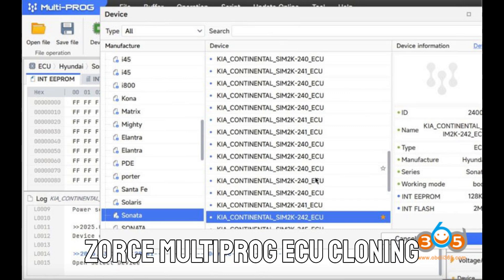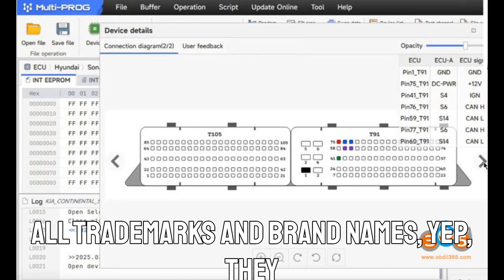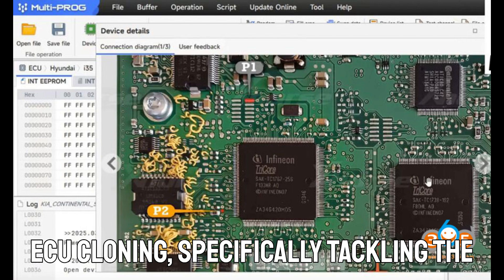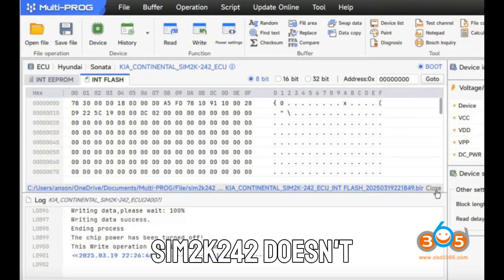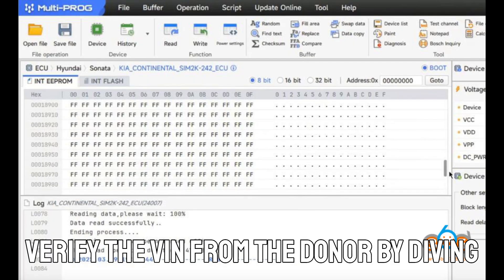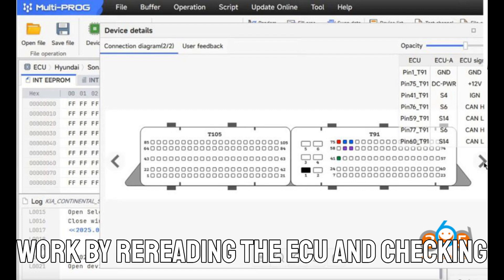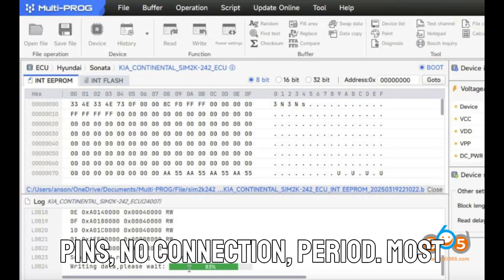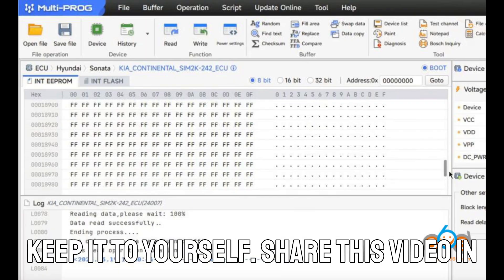Xhorse Multi Prog ECU Cloning Magic: Hyundai Kia SIM2K 242 Full Tutorial You Can’t Miss!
Unlock the full potential of the Xhorse Multi Prog as we dive deep into ECU cloning for the Hyundai/Kia SIM2K-242 in this detailed, hands-on tutorial you absolutely can’t miss. Whether you're a professional technician, advanced DIYer, or just starting your journey in automotive diagnostics, this guide breaks it all down—from EEPROM and Flash backup to VIN verification and successful ignition with the cloned ECU.

We’ll show you how to bypass the SIM2K-242 boot mode limitations by leveraging the SIM2K-241 pinout, use Xhorse Multi Prog like a pro, and ensure a secure and precise ECU swap without touching transmission data.

✅ Learn soldering tips,
✅ Explore file reading & writing times,
✅ Discover how to verify VIN via hex addresses,
✅ And see the entire cloning process from bench to vehicle startup.

Let’s aim for 1,000 likes and 100 comments in the next 24 hours—challenge accepted?

Drop your thoughts, experiences, or questions in the comments—let’s build a smarter garage together.

🔧 Tools Used: Xhorse Multi Prog
🚗 Target ECU: Hyundai/Kia SIM2K-242
📶 Pro Tip: Ensure stable internet for smooth syncing!